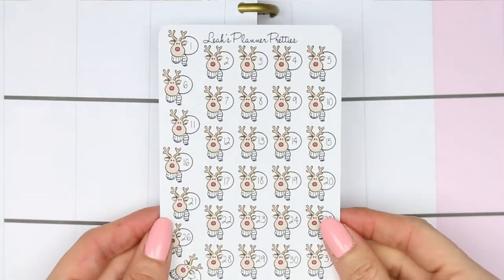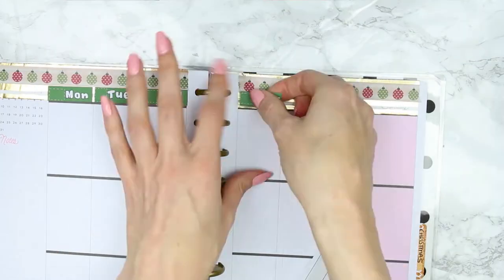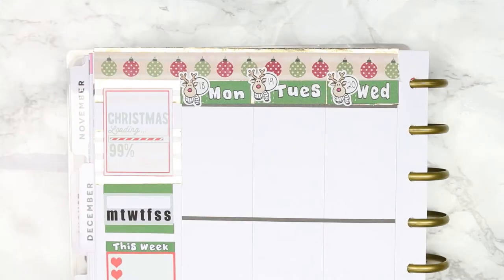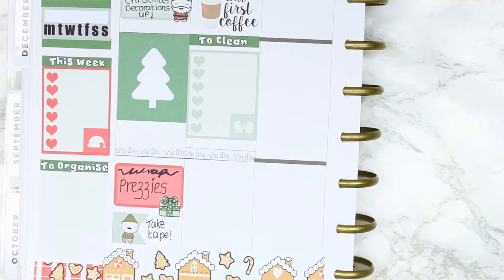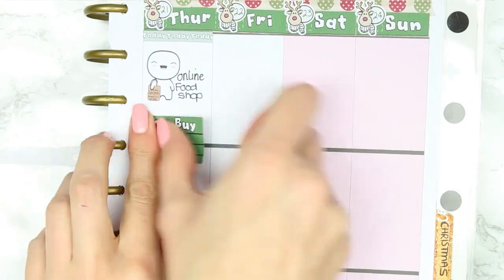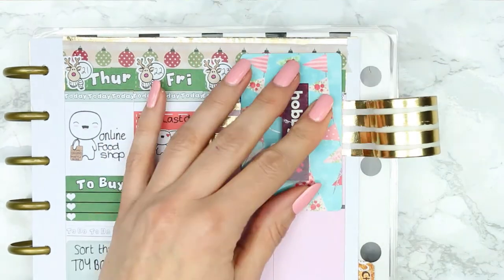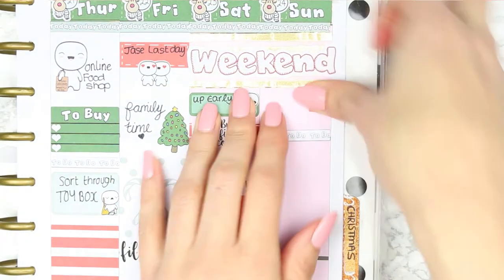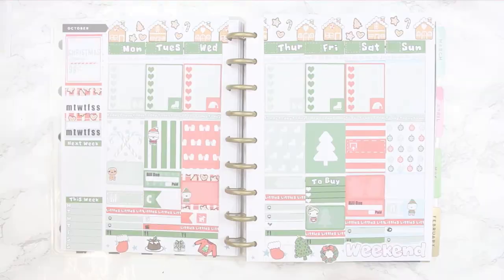Plan with me // Christmas spread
Welcome back!

OPEN ME

Can you believe there is only a week left till Christmas! I'm so excited. I used a Christmas kit from my shop this week, I hope you enjoy this pwm and I wish you a very merry Christmas and a happy New Year. Tell me some of your family Christmas traditions in the comments below or a Christmas film you have to watch every year. See you soon xox